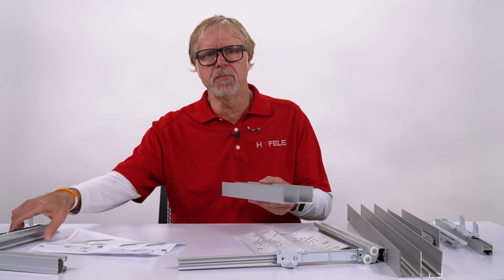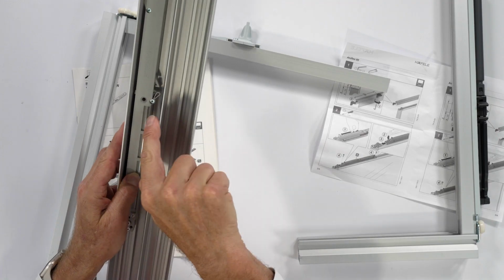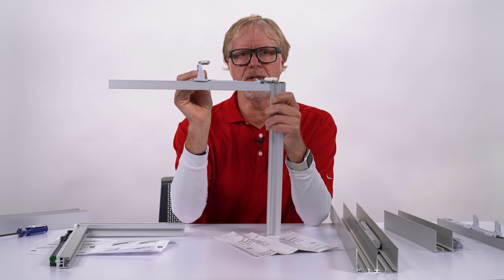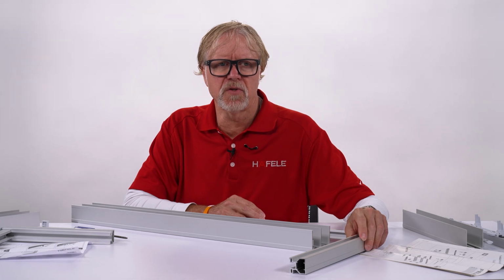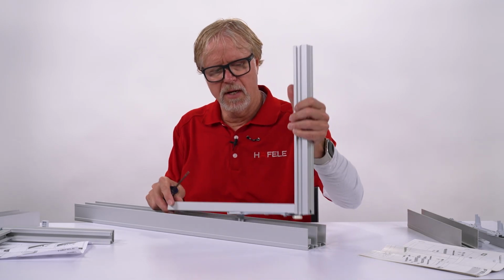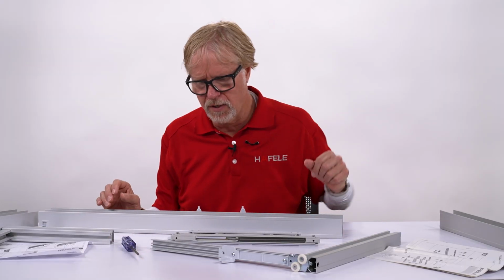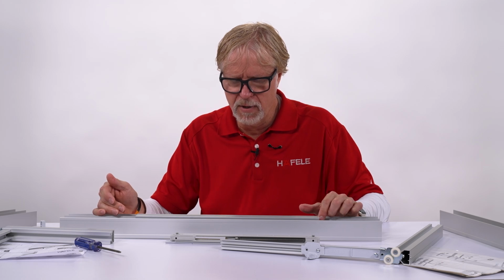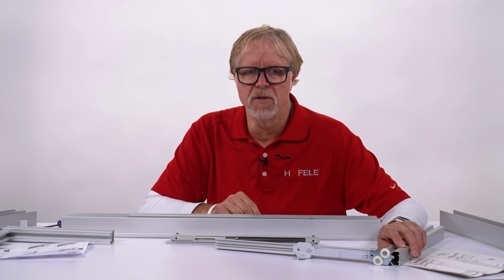Häfele Aluflex Soft-Close Demonstration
Mike Shandor from the Häfele America team demonstrates the new soft-close design of the Häfele Aluflex system.